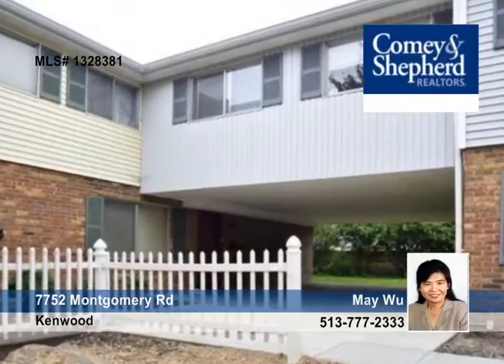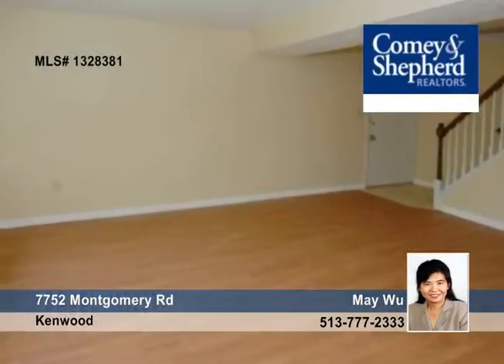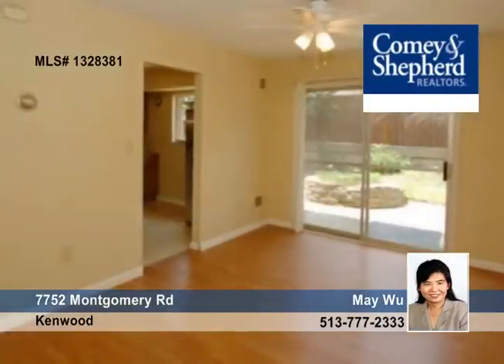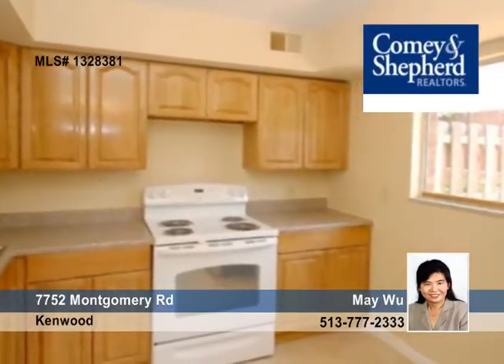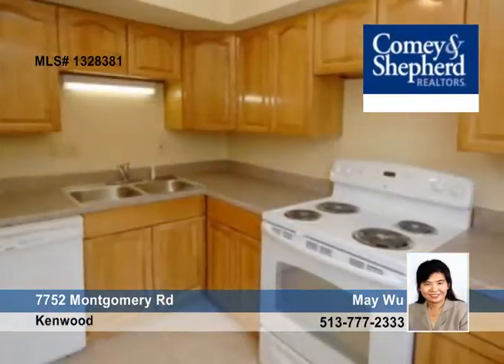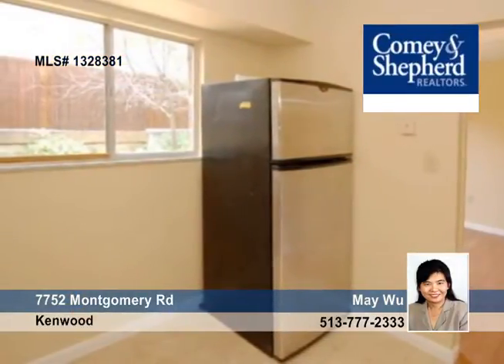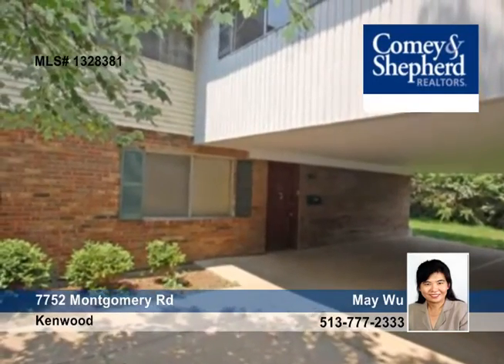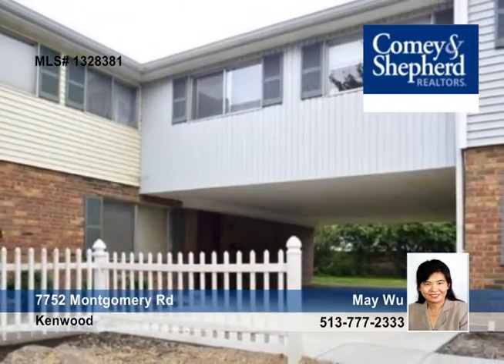Home for sale in Kenwood, OH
Spacious 4 bedroom &amp; study could be 5th bedroom townhome in Kenwood. Newer eat-in kitchen, bath, appliances, floor &amp; carpets. Private patio, 1st flr laundry. Master w/vaulted ceiling. Convenient location. lease for $1295/month